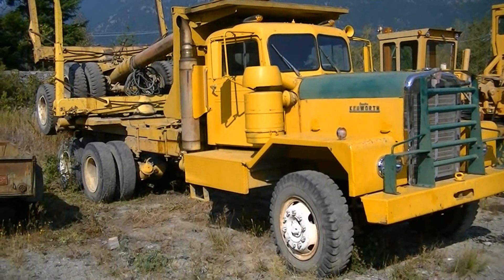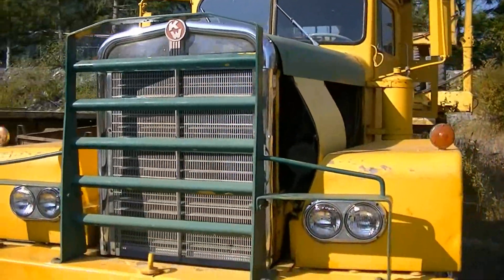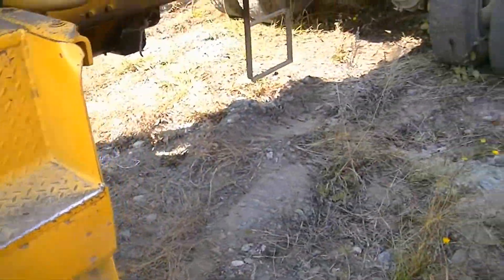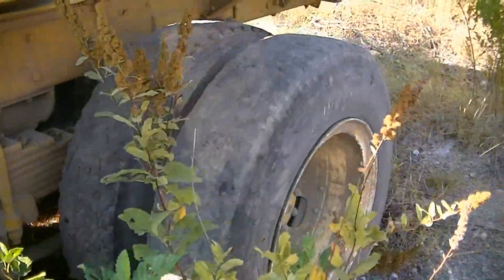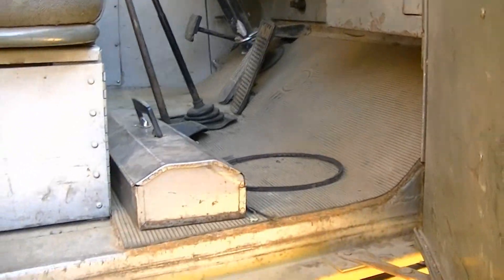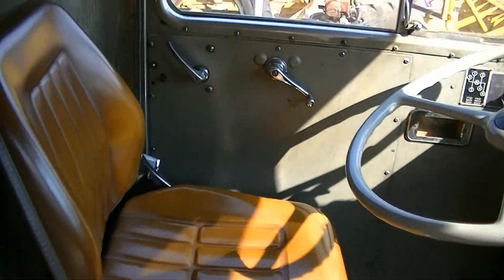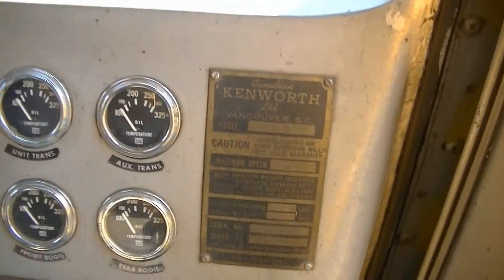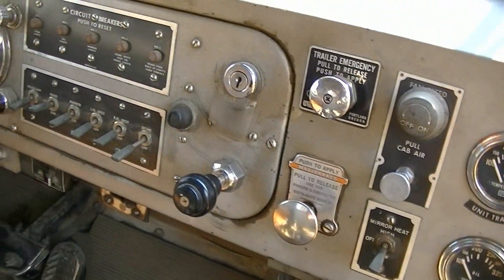1958 Kenworth Logging Truck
This 1958 Kenworth log truck is the oldest daily working log truck I've seen so far.